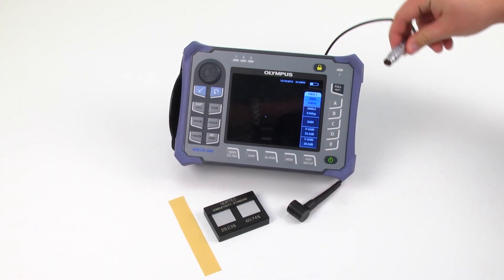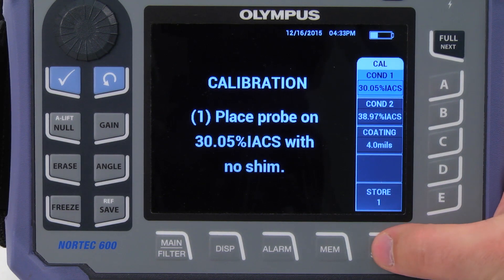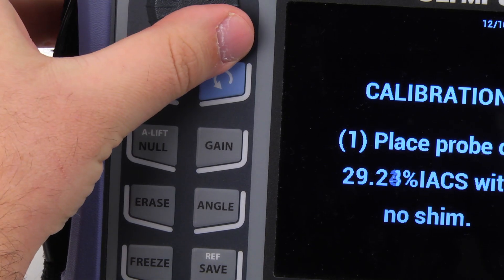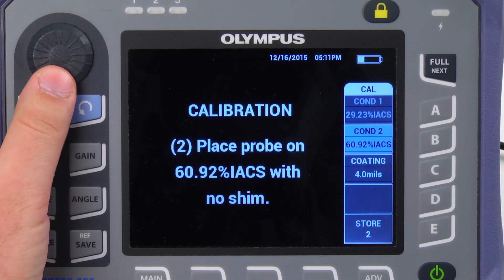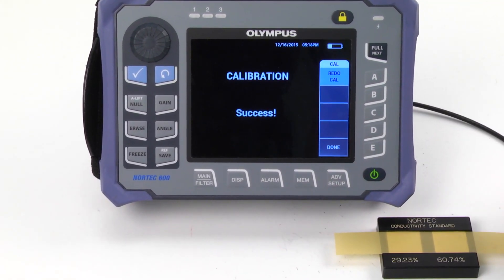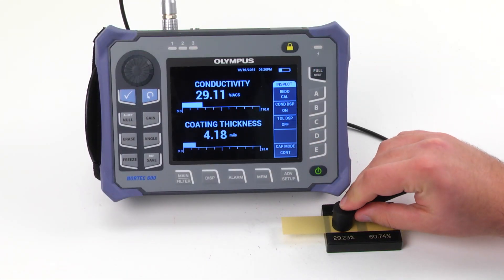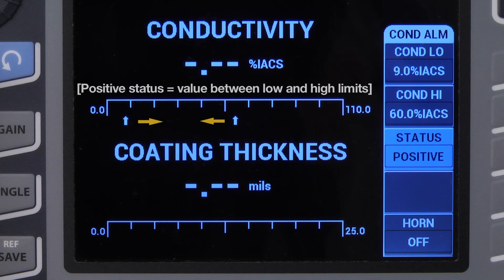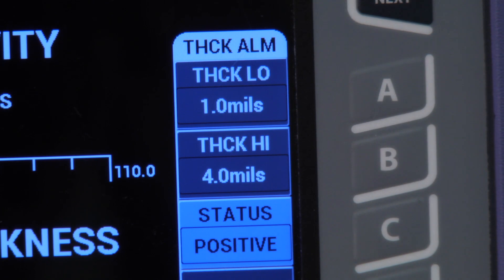NORTEC 600 - Conductivity and Coating Thickness Calibration Guide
In this instructional video, you'll learn the fastest way to calibrate the NORTEC® 600 eddy current flaw detector for conductivity and coating thickness inspections.

Below are the calibration steps reviewed in the video:

1. Connect the probe, noting that the Probe Mode is automatically set to "Conductivity."
2. Press "Continue."
3. Enter the IACS left-hand side value standard.
4. Place the probe on the standard and store the reading.
5. Enter the IACS right-hand side value standard.
6. Place the probe on the standard and store the reading.
7. Place a 4 mils shim on the standard to simulate a coating.
8. Place the probe on the standard starting on the left-hand side and store the reading.
9. Repeat step 8 for the right-hand side to successfully complete calibration.

For more information about the NORTEC 600 or other Olympus Eddy Current solutions,